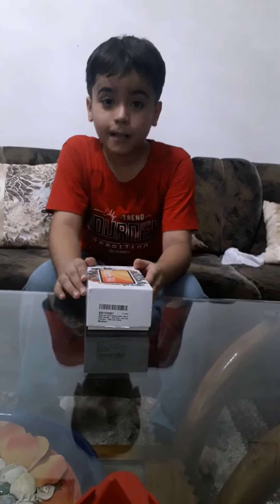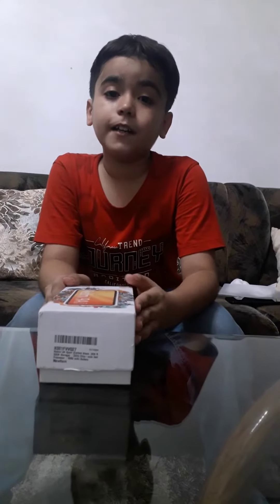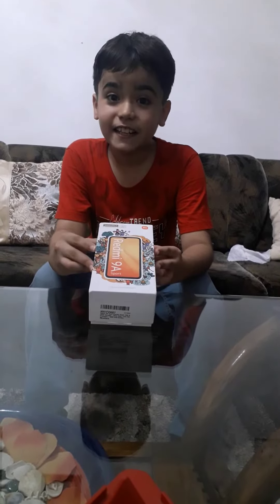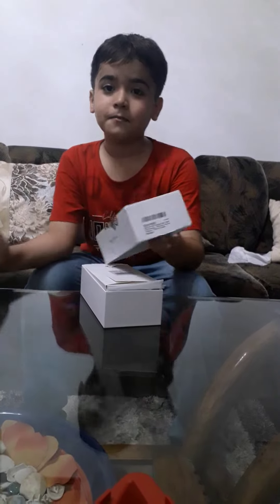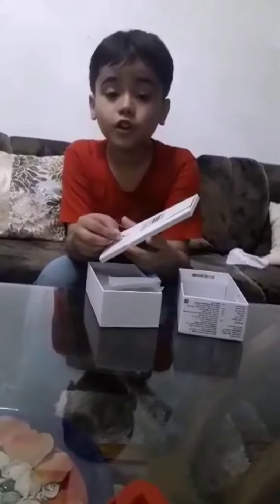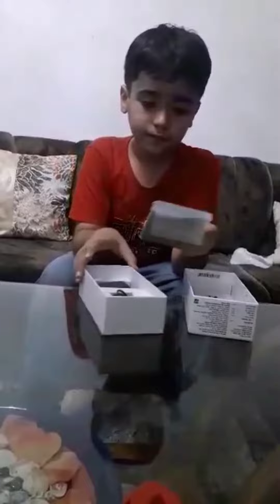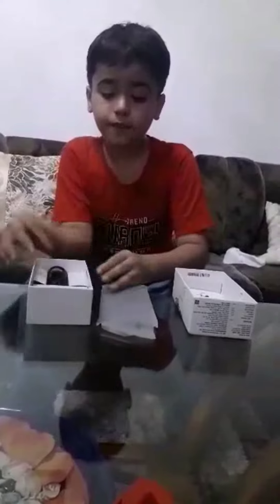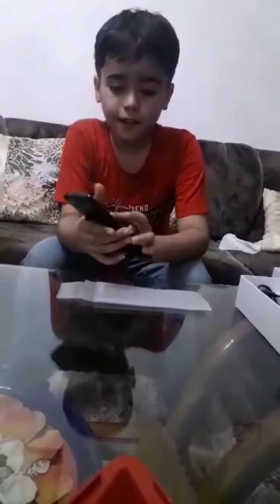unboxing of redmi 9a sport hundred subscriber special